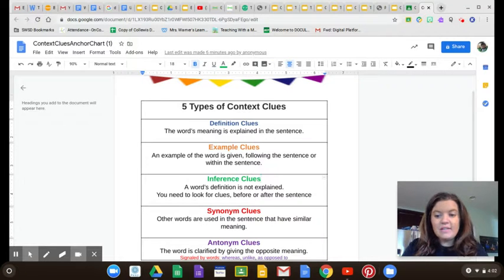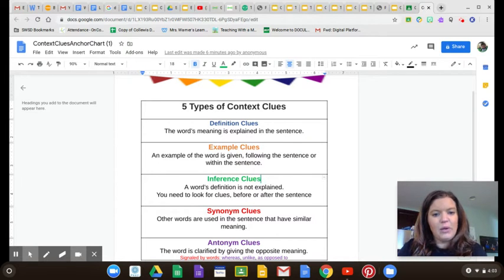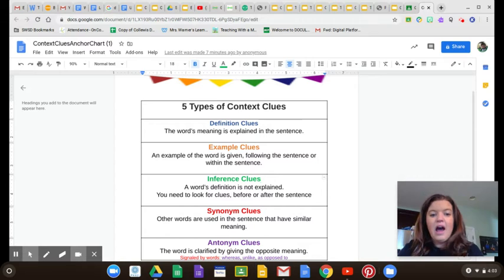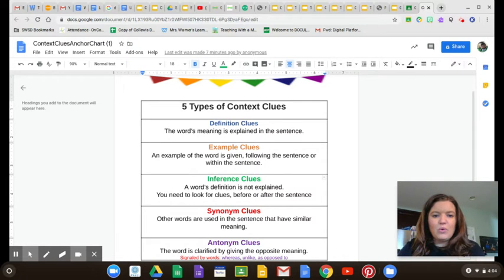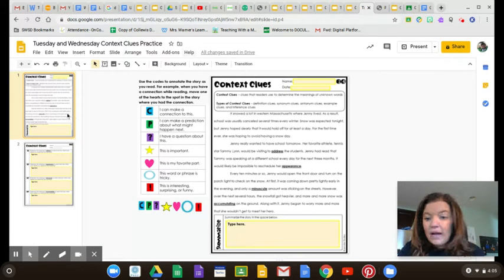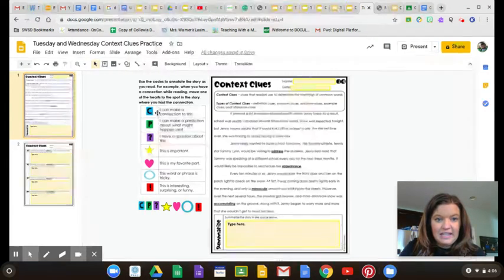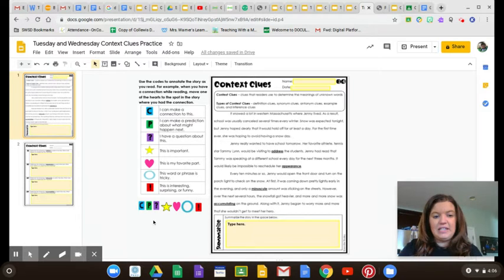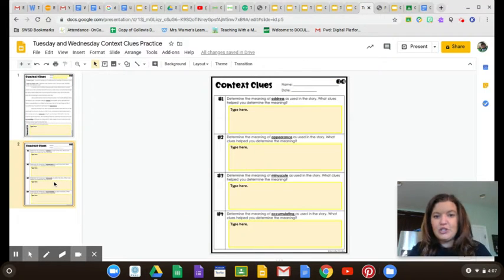Context Clues lesson Tuesday, April 14th 2020